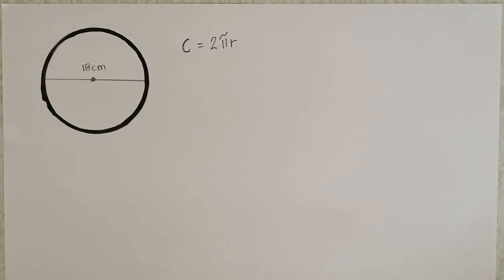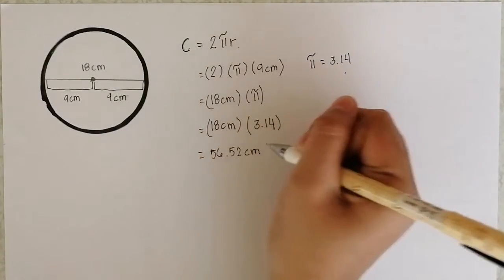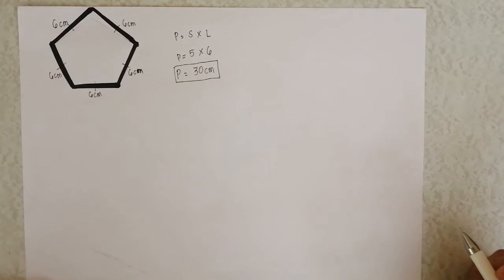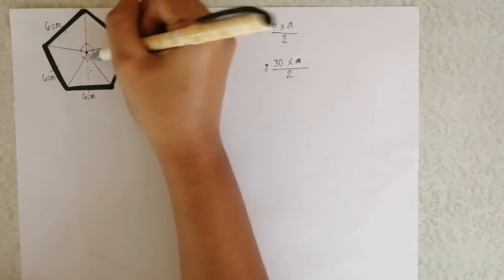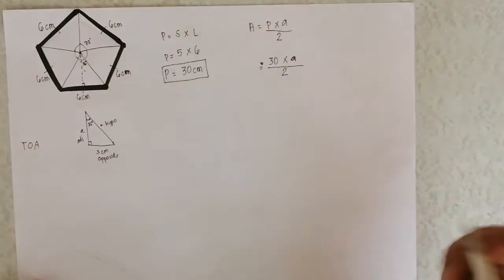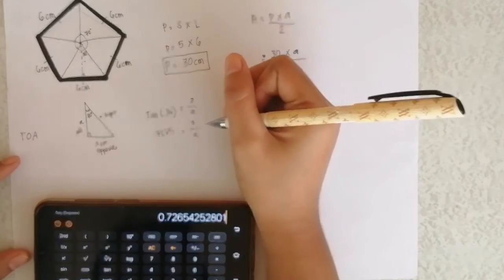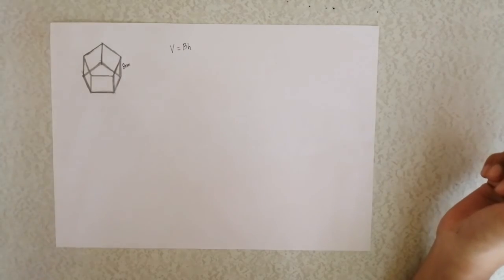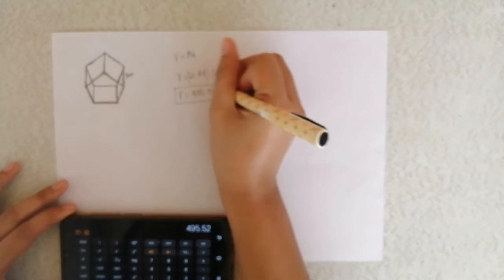Circumference,perimeter,area and volume